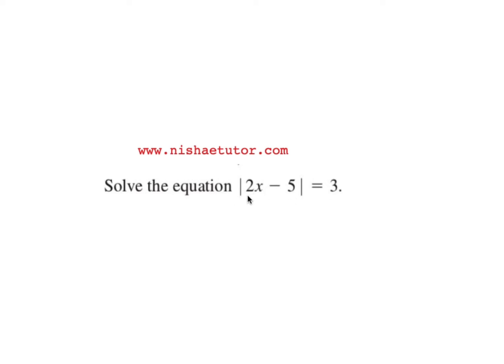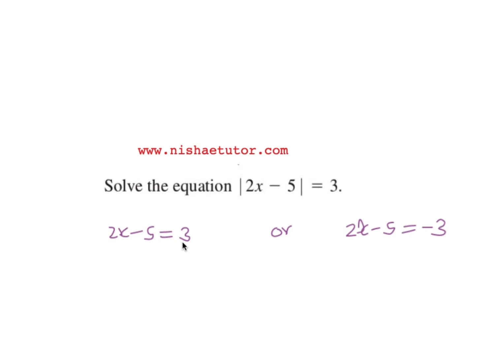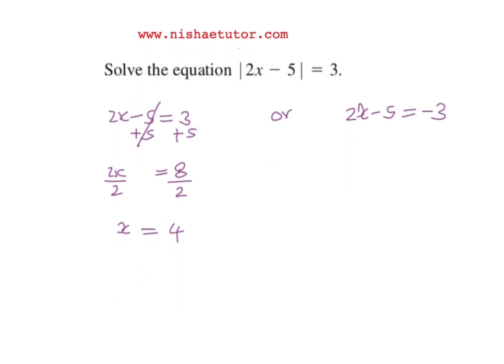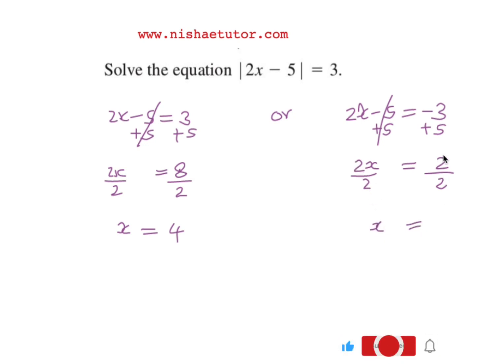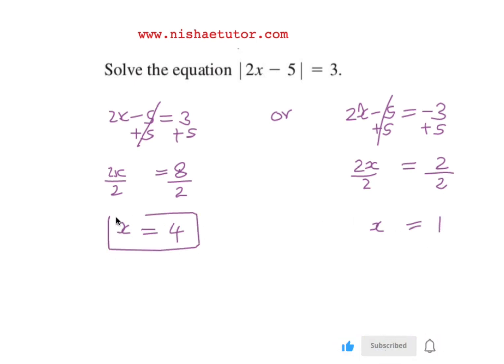Equations (Absolute Value) Part 6.5